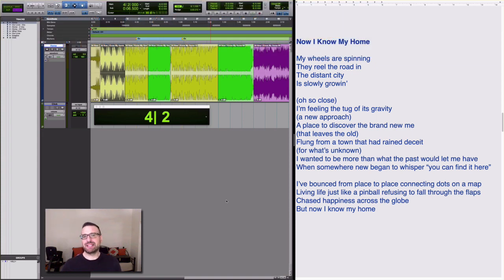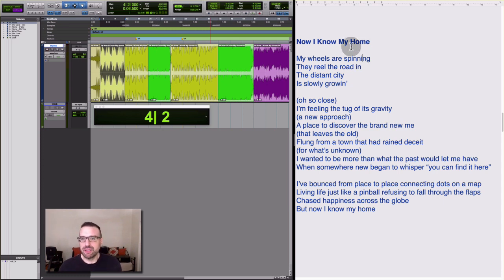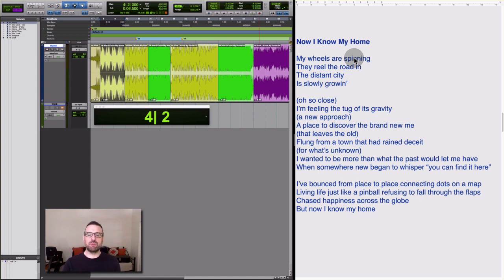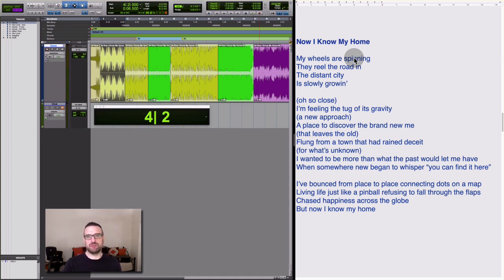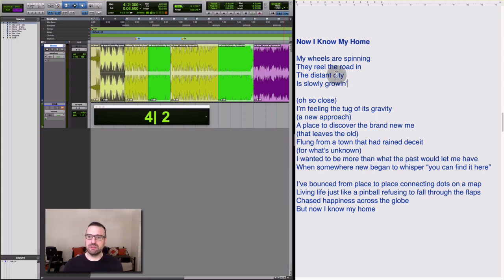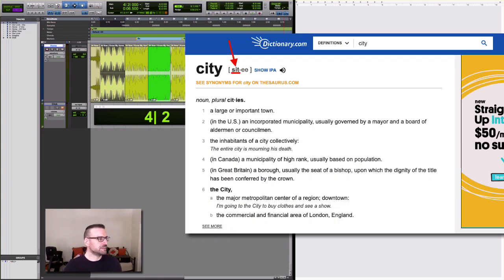A Very Common Songwriting Mistake that Makes Lyrics Misheard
For more ways to write lyrics that emotionally connect with your listeners, download your 2 FREE lyric writing cheat sheets